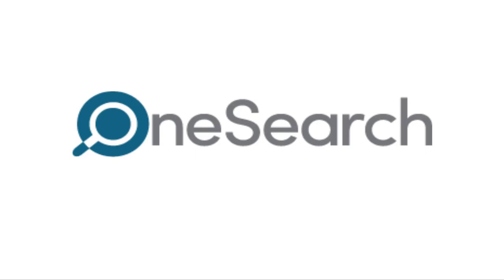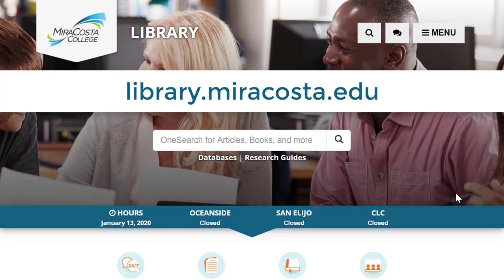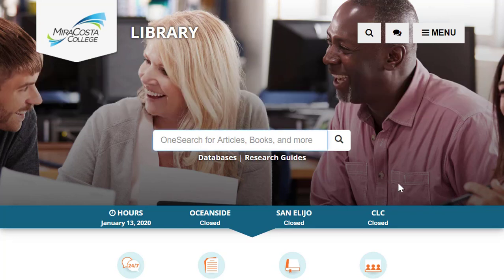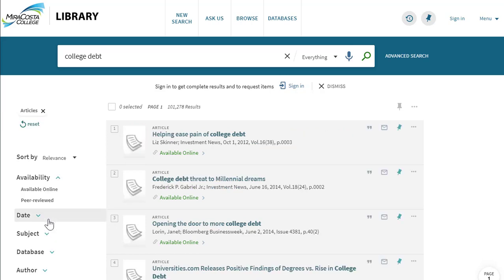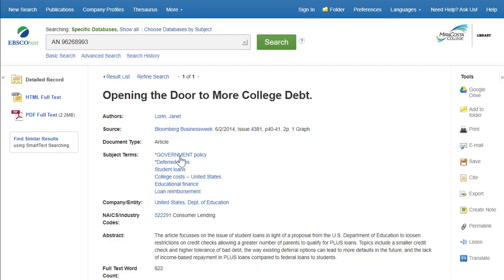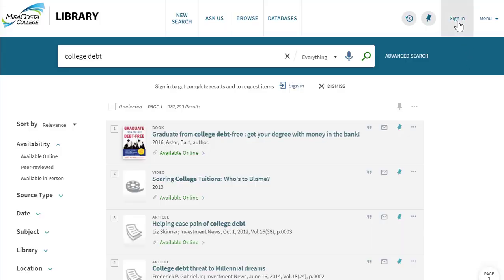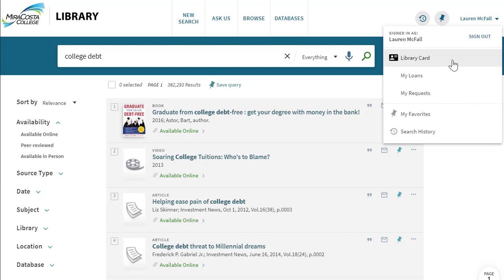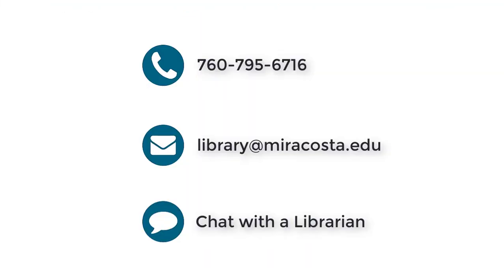OneSearch - MiraCosta College Library